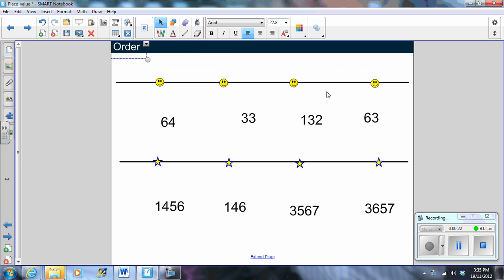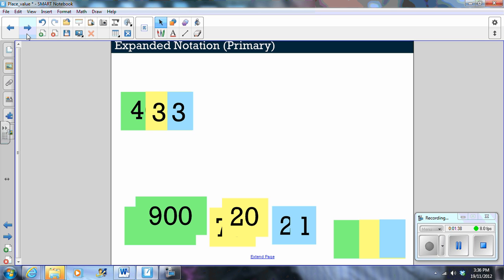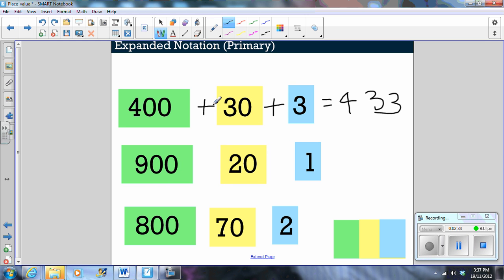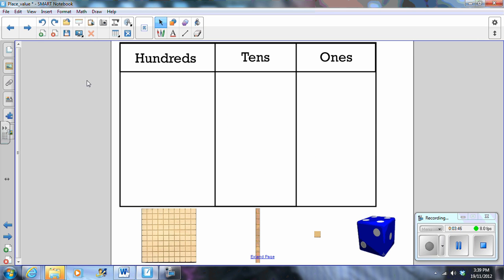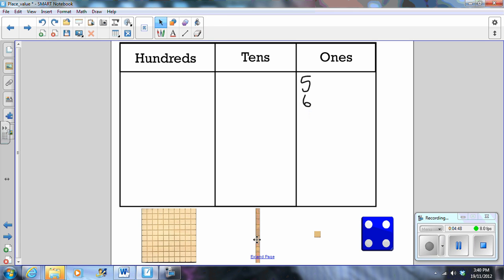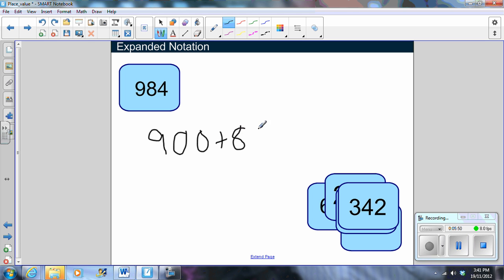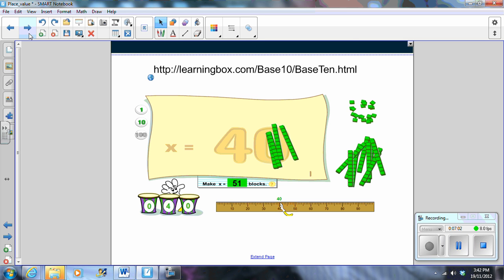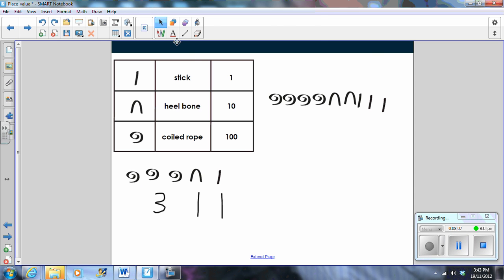Place value revision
Revision year 3 Place Value using smart notebook software